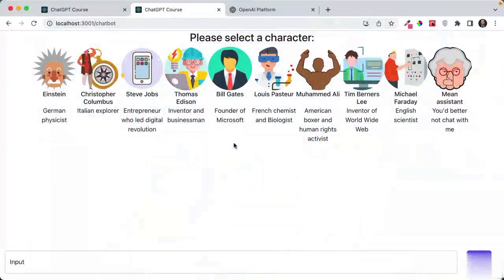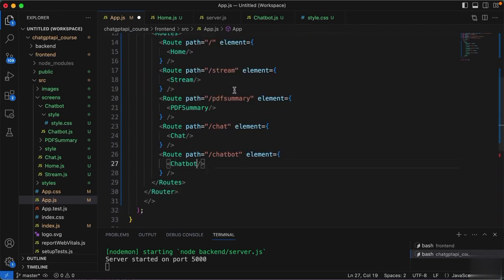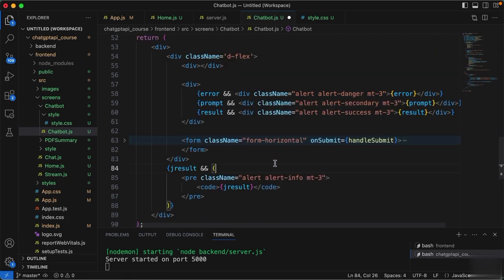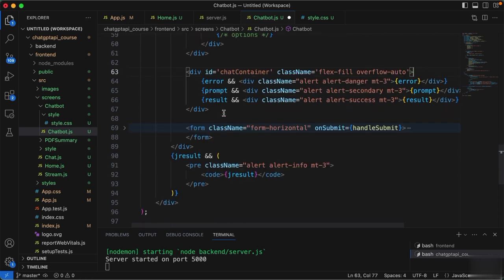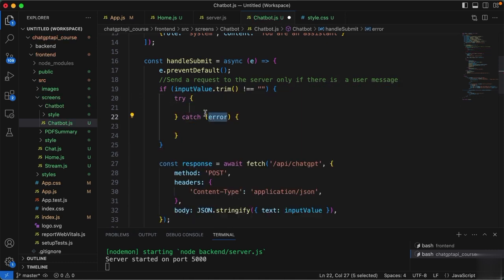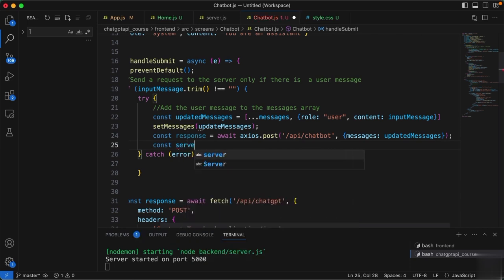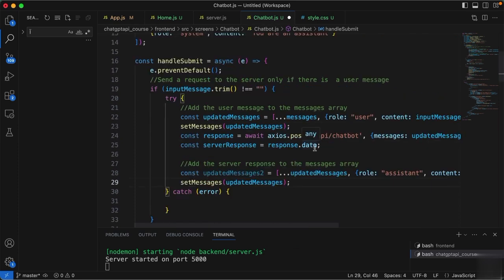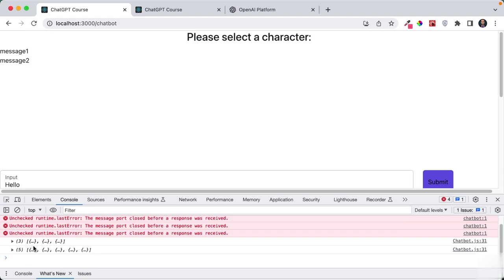Build a Multi-Personality AI Chatbot: React & OpenAI API Tutorial (System Roles & Message History)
Learn how to build a dynamic AI Chatbot that can take on different personalities (Bill Gates, Steve Jobs, Albert Einstein) using React and the OpenAI Chat Completions API. In this tutorial, we cover how to implement "System Roles" to define personas and how to manage a persistent message array in React to maintain conversation context.
What You’ll Learn:
Setting up a React front-end with a flexible chat UI.
Using the system role in OpenAI to create AI personas.
Managing a messages array state to keep conversation history.
Building a Node.js/Express backend to handle API requests securely.
Using Axios for front-end to back-end communication.
📍 Timestamps:
[00:03] - Project Demo: Chatting with Bill Gates & Steve Jobs
[01:22] - Setting up the React User Interface (Flexbox Layout)
[04:45] - Structuring the Chat Page & Personality Selection
[08:15] - Implementing Scrolling with overflow: auto
[10:53] - Creating the messages State (Array-based History)
[11:32] - Defining the AI Context with the 'system' Role
[14:51] - Building the Backend API Route in Node.js/Express
[17:52] - Updating the Message History after Server Response
[20:44] - Console Debugging: Checking the Role-based JSON Objects
[22:10] - Final Project Test & Conclusion